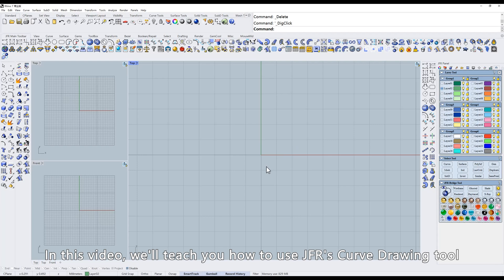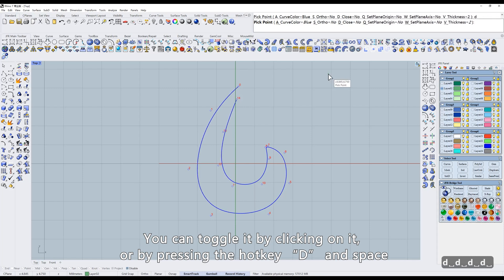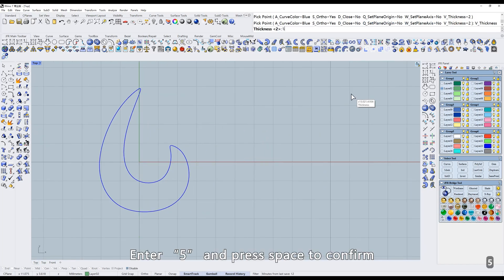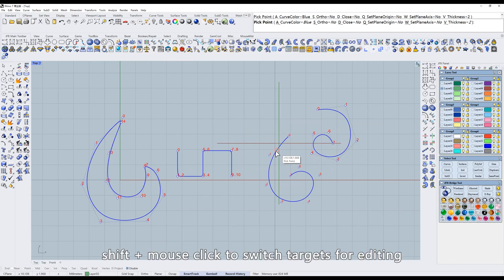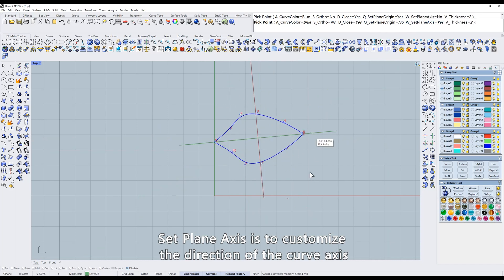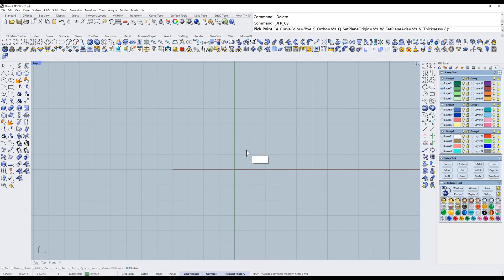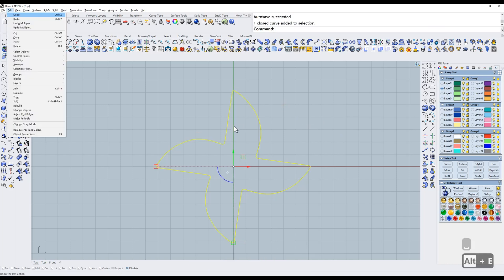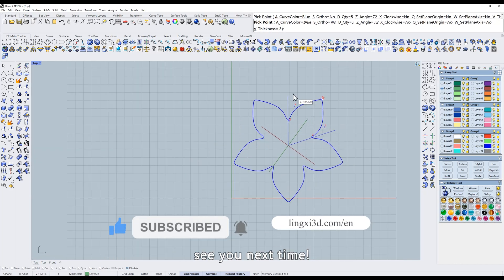Rhino JFR Curve Drawing Tools Tutorial - 3D Jewelry Design | CAD | 3D Printing | Matrix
In this video, we'll teach you to use the JFR Curve Drawing tools, the curve tool is very practical, it is the basis of jewelry design modeling, after learning, you can easily create a variety of curved shapes to improve the creative efficiency!

JFR's tool is very practical, after learning it, you will be able to get more awesome jewelry design skills, hope this video can help you with your jewelry modeling!

Software used
Modeling: Rhino、JFR Plug-in

Video chapter
0:00 Introduction
0:16 How to use the Simple Curve tool
3:46 Vertical Mirror Curve
4:52 Horizontal Mirror Curve
5:17 Revolve 180° Curve
5:43 Cycle Curve
6:16 Polygon Curve
6:54 Polygon Mirror Curve

We will update with more demonstrations and tutorials about the JFR plugin features!